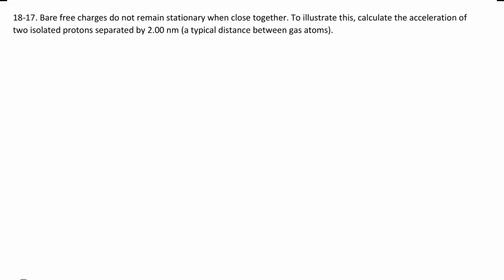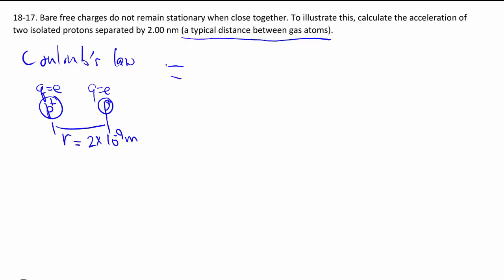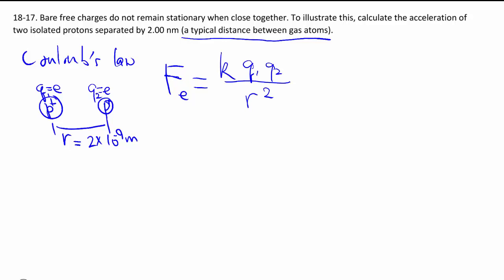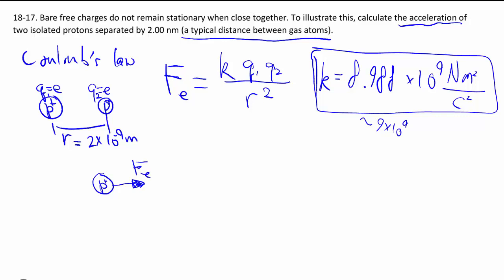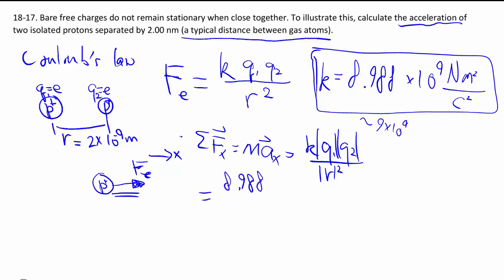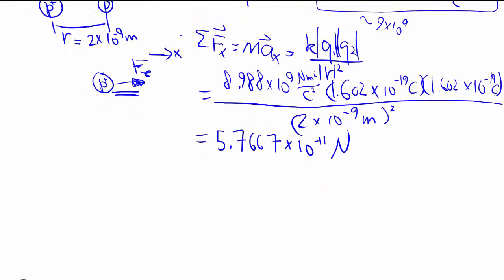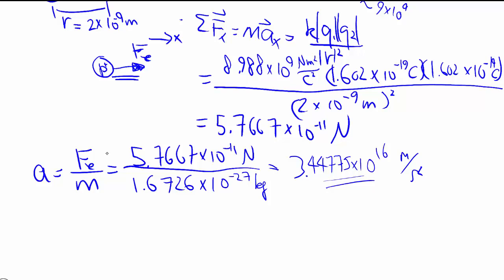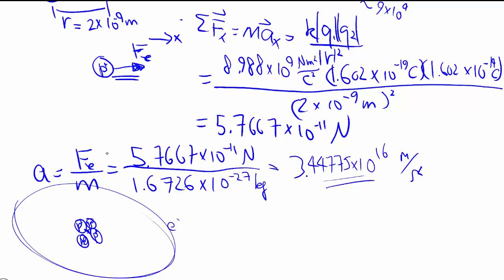18-17: Coulomb's Law